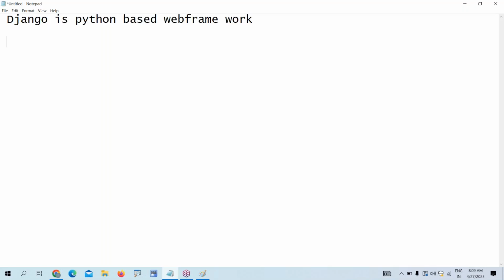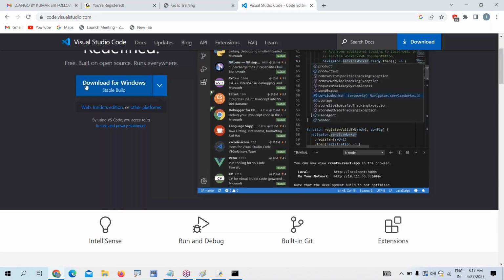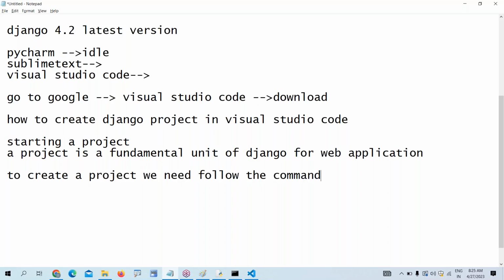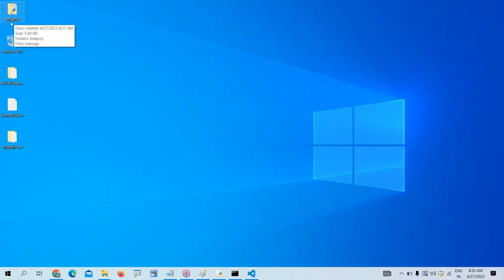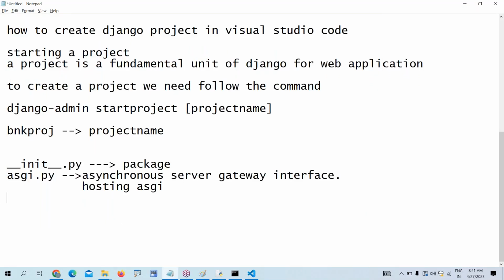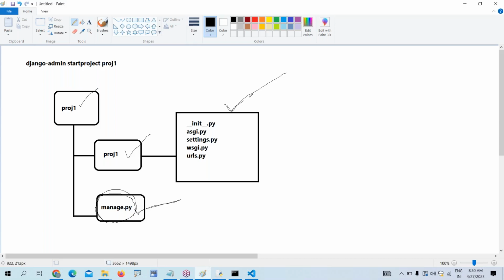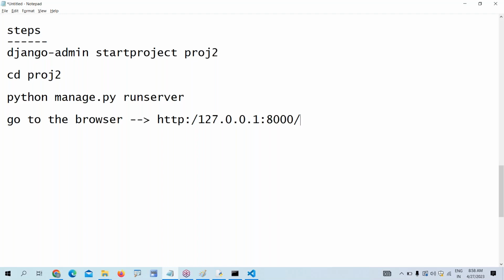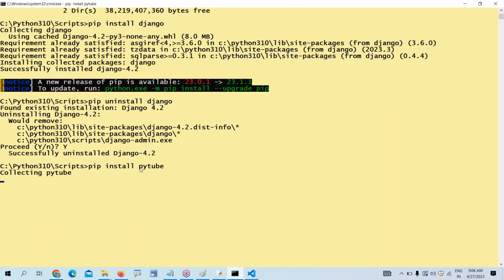DJANGO tutorials || Demo - 2 || by Mr. Kumar On 27-04-2023 @8AM IST